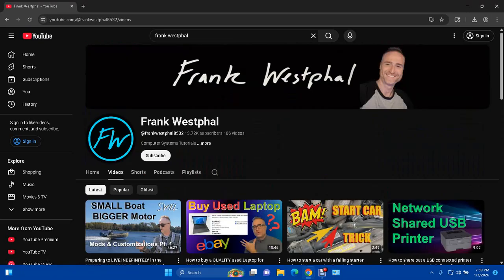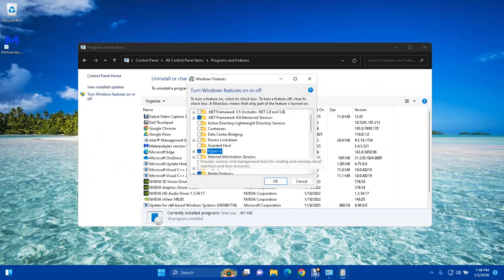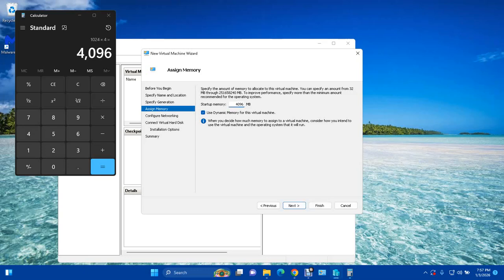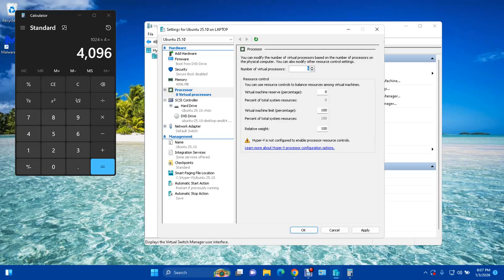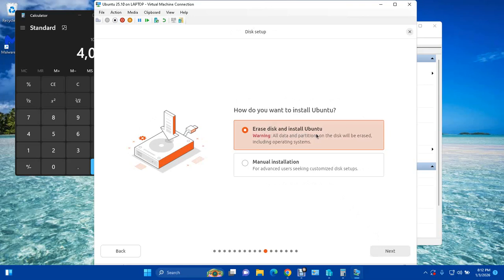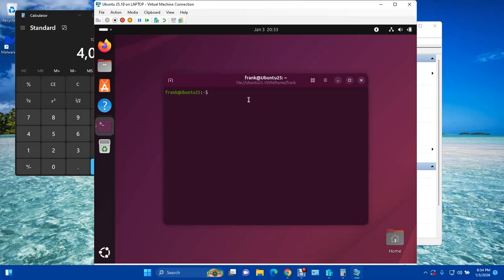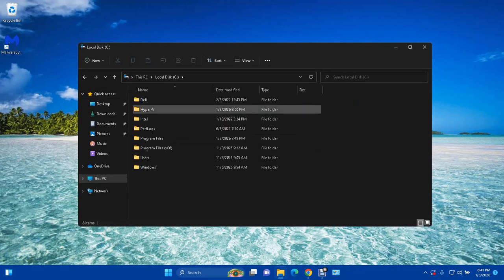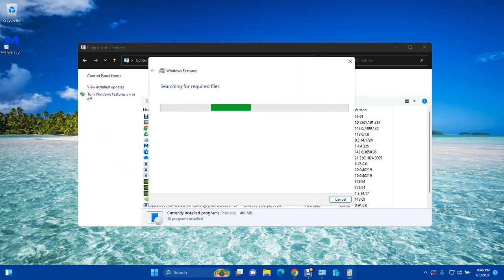How to build an Ubuntu virtual machine (VM) on Windows 10 or WIndows 11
In this video I show how to build a Linux Ubuntu virtual machine (VM) on Windows 11 and Windows 10.